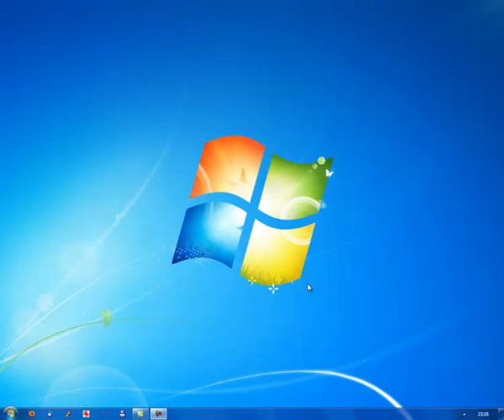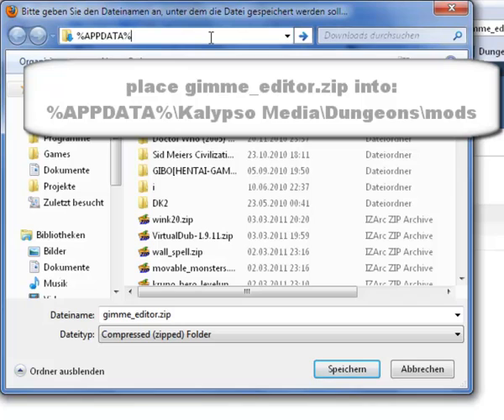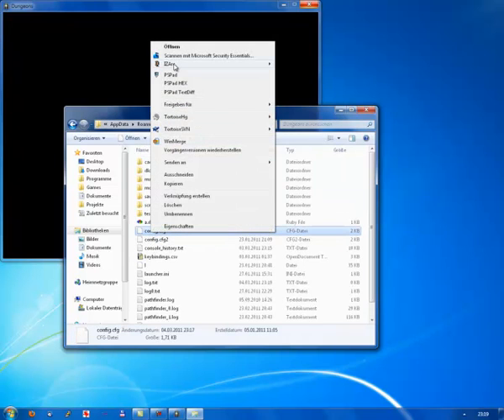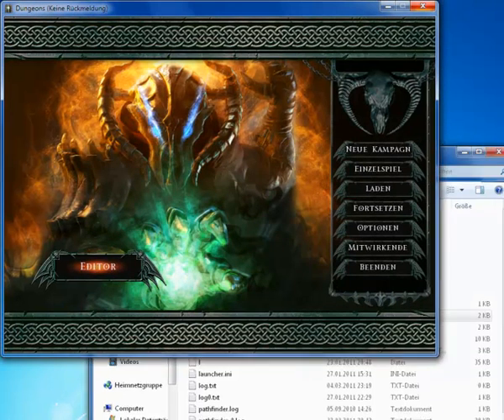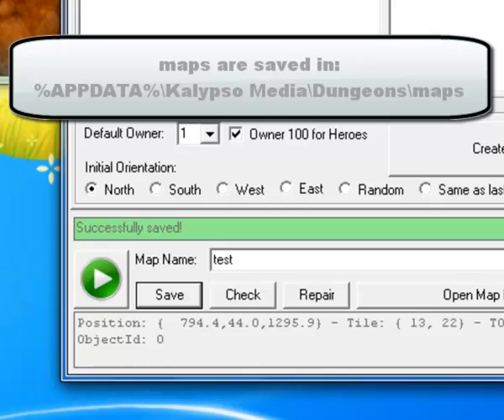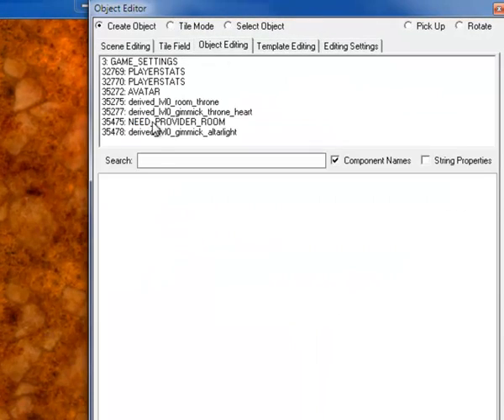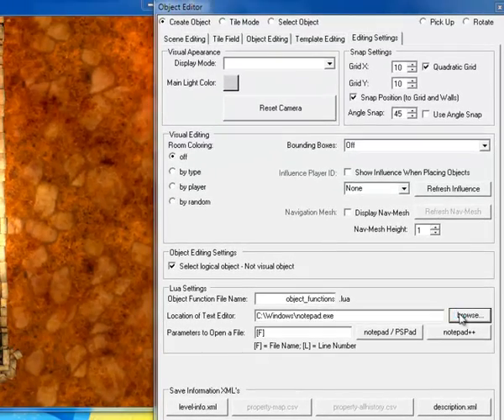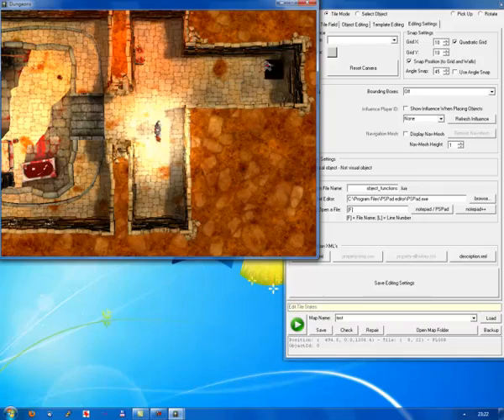Dungeons Modding: Introduction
I give a short introduction on "How to install mods, especially how to enable the map editor for the PC-game Dungeons"

Also, I skim through the very basics of the map editor.

Edit: It is now much easier to download and install mods, using the Dungeons Mod Manager